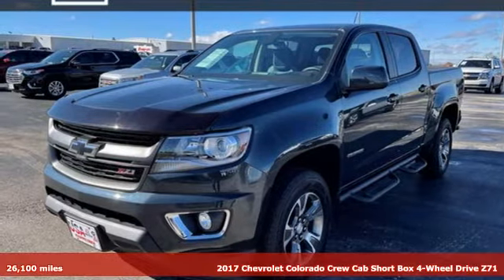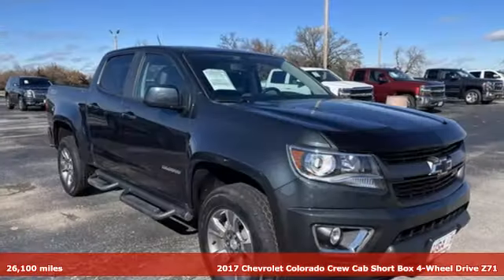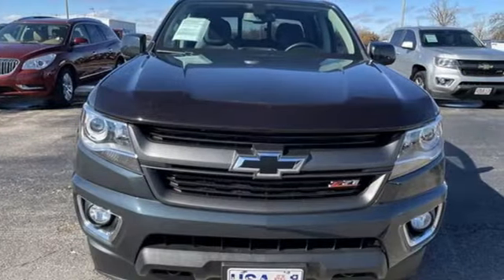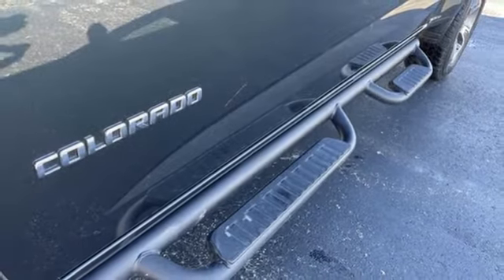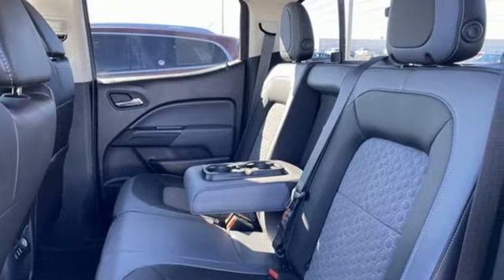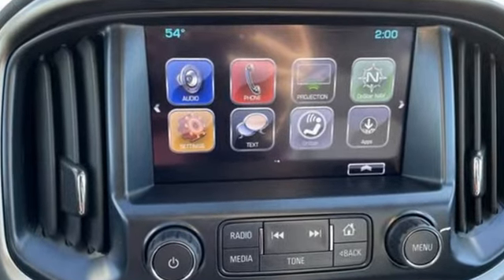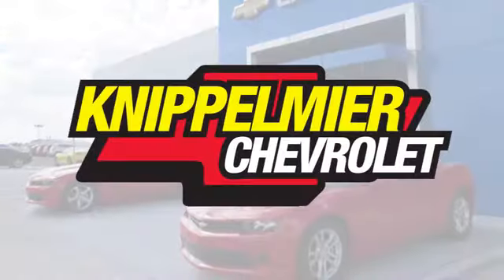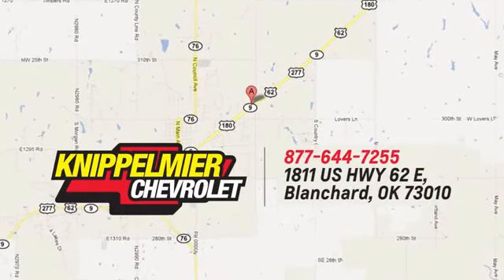Used 2017 Chevrolet Colorado Oklahoma City Norman, OK P44318-8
Year: 2017
Make: Chevrolet
Model: Colorado
Trim: Crew Cab Z71
Engine: 3.6L V6
Transmission: Automatic
Color: Graphite Metallic
Interior: Jet Black w/Cloth/Leatherette Seat Trim
Mileage: 26100
Stock #: P44318-8
VIN: 1GCGTDENXH1237344

Address:
1811 E. U.S. 62 Hwy